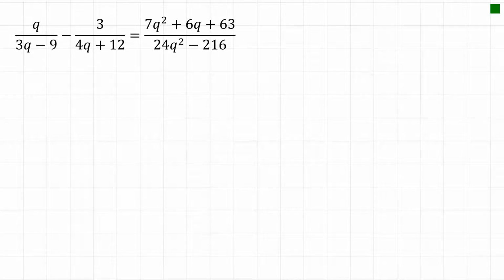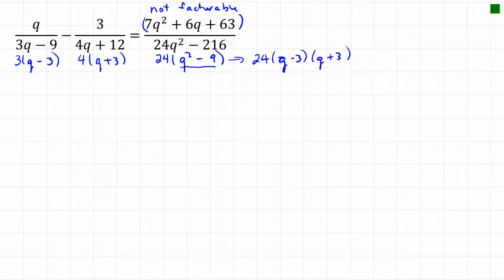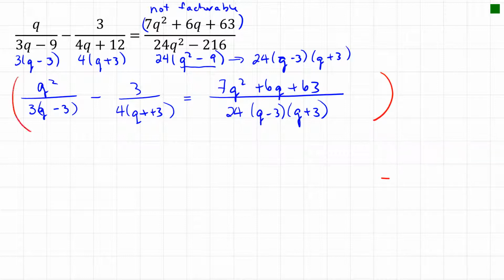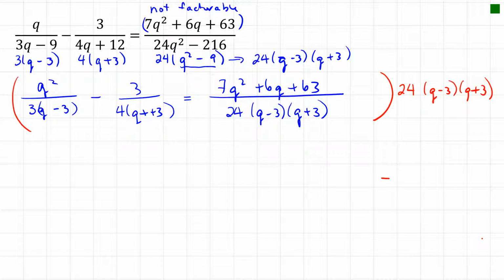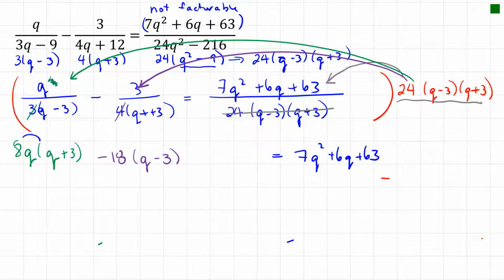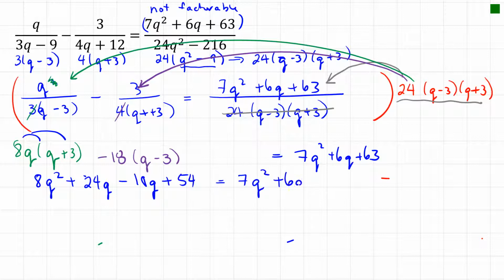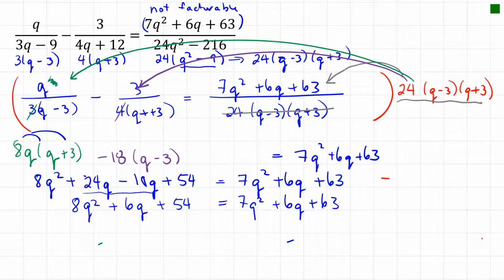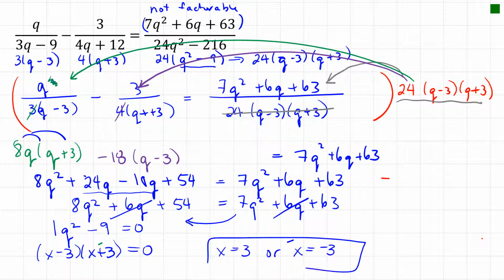u7 4 practice solution 223